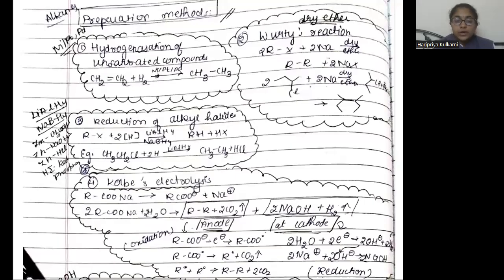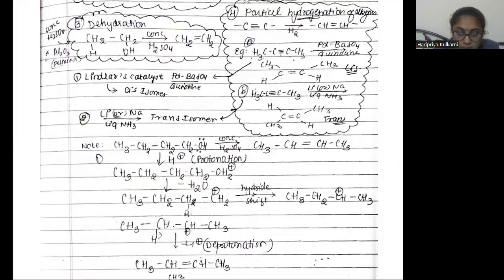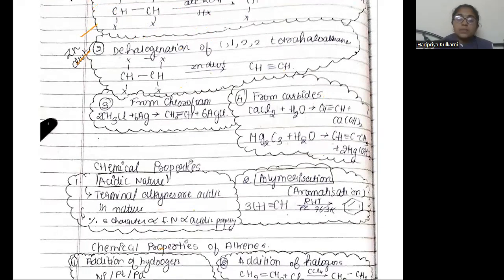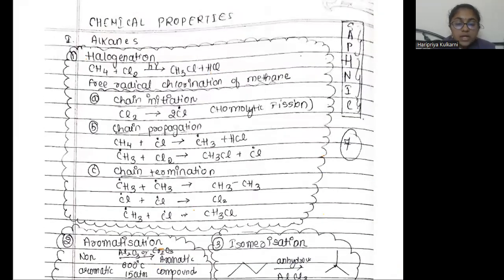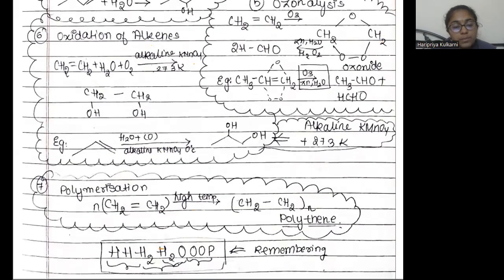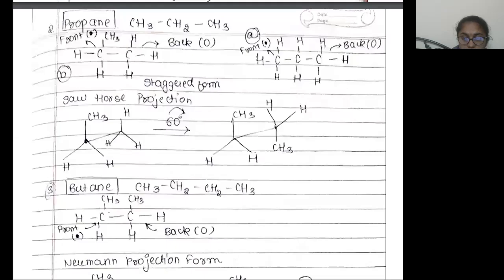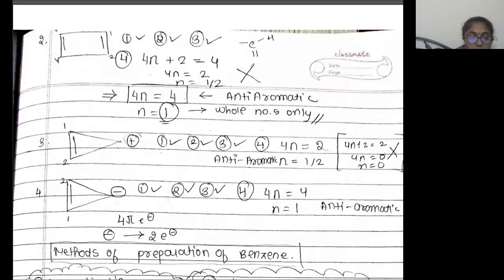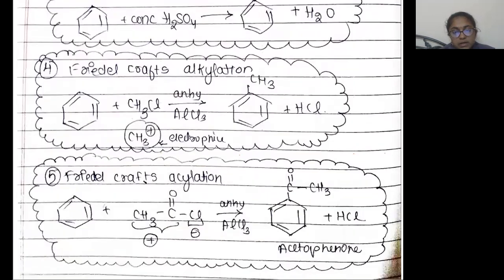HYDROCARBONS | CLASS 11 | ONE SHOT | 60 MINS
Hey there, here you go with the Hydrocarbons of Class 11 Chemistry.
Full CHAPTER + CONCEPT MINDMAPS
IN JUST 60MINS!!!

Concepts :
0:00 Preparation methods of Alkanes
7:35 Preparation methods of Alkenes
17:35 Preparation methods of Alkynes
23:00 Chemical properties of Alkanes
30:07 Chemical properties of Alkenes
39:26 Chemical properties of Alkynes
40:18 Degree of Unsaturation
43:02 Conformational Isomers
54:28 Aromatic Hydrocarbons
1:00:22 Methods of Preparation of Benzene
1:03:45 Chemical Properties of Benzene